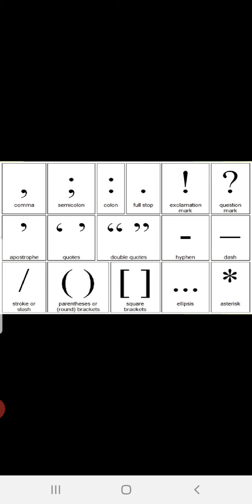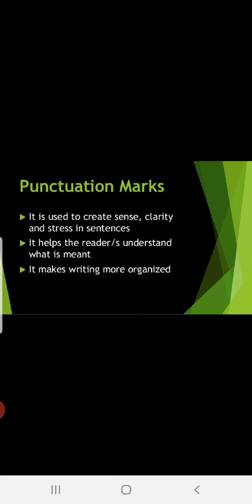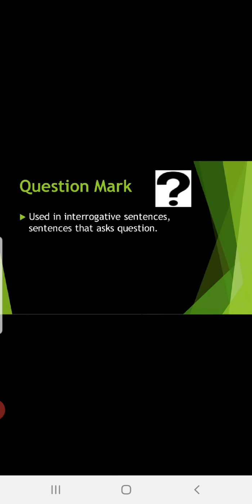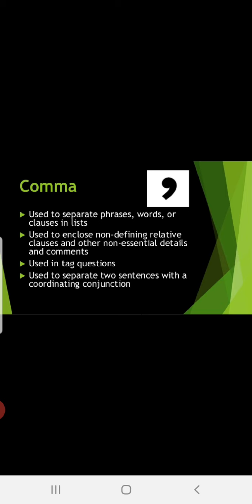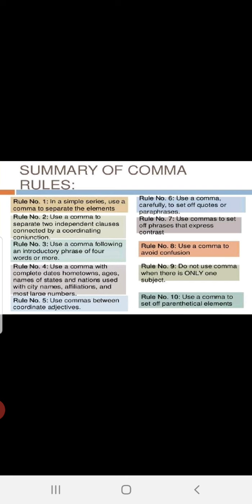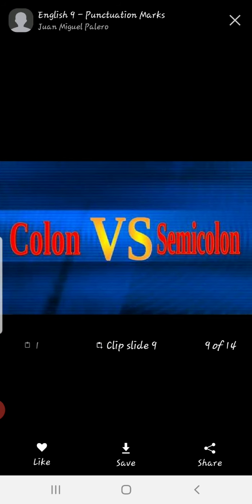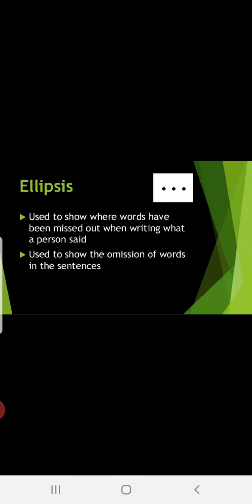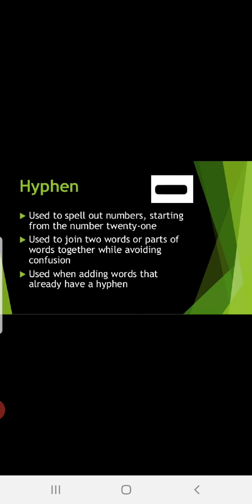ICSE 8th and 10th ENGLISH LANGUAGE...Punctuation...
8th and 10th ENGLISH GRAMMAR...Punctuation...